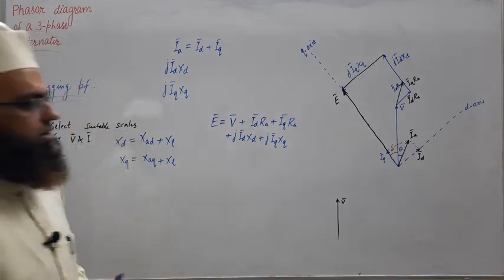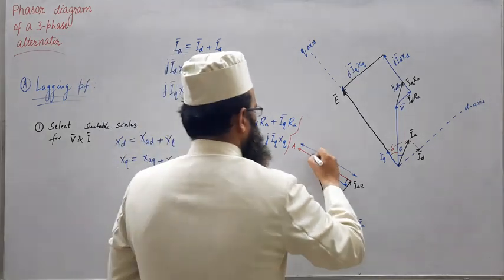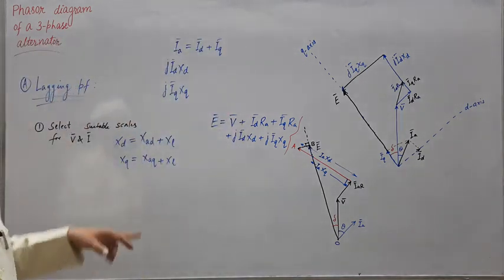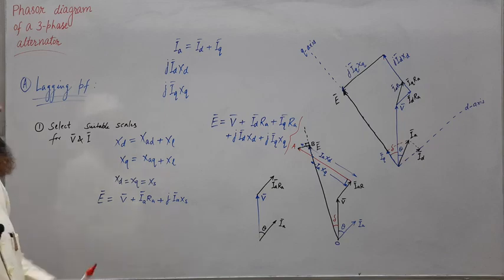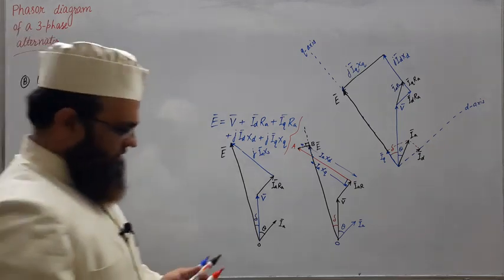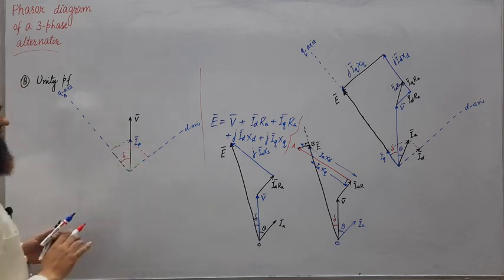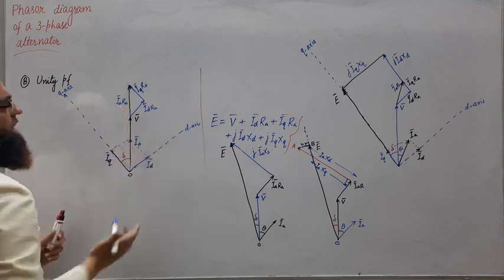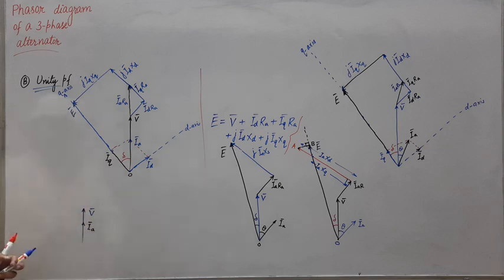Phasor Diagram of Synchronous Generator Part 2 480 X 854